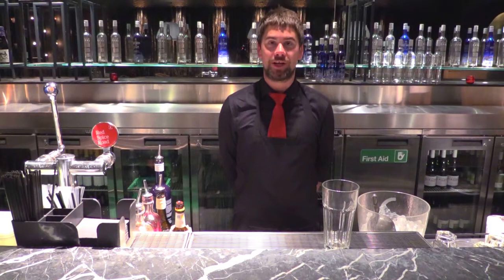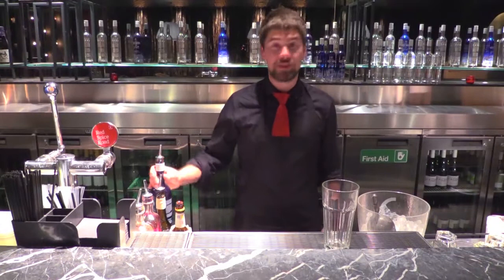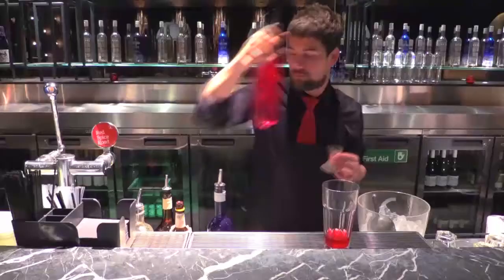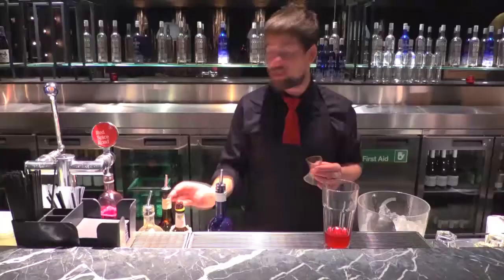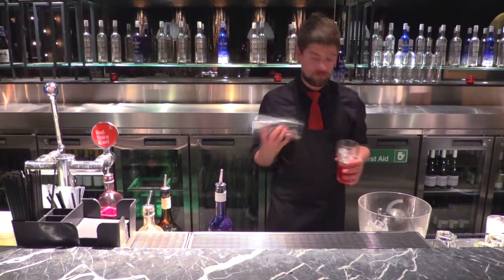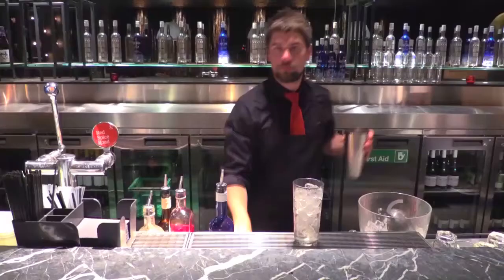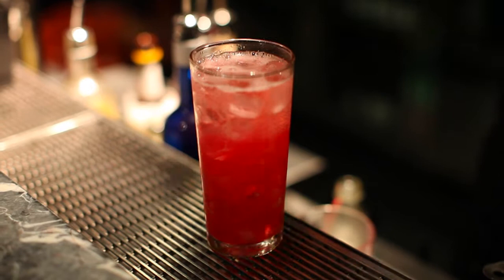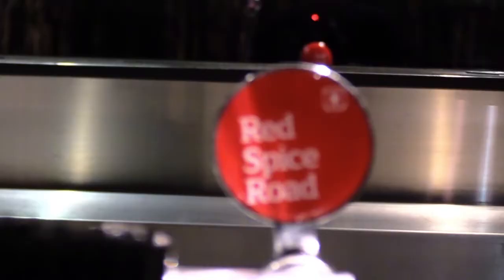Singapore Sling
Jordie is back with our take on the Singapore Sling - The Red Spice Sling! Part of the new range of Spring/Summer cocktails. Filmed on location at The Orchid Room, the stunning function center for our Red Spice Road and Red Spice QV award-winning restaurants.